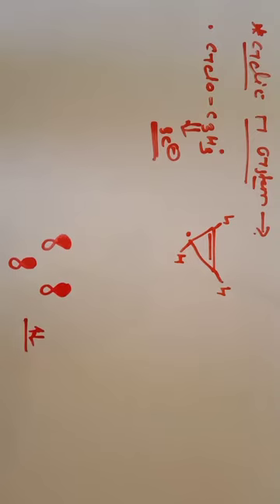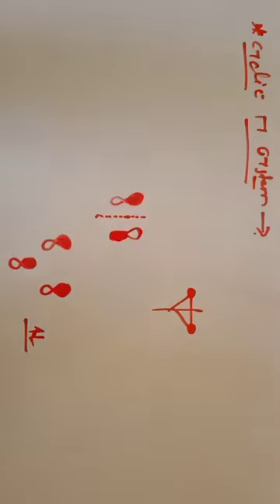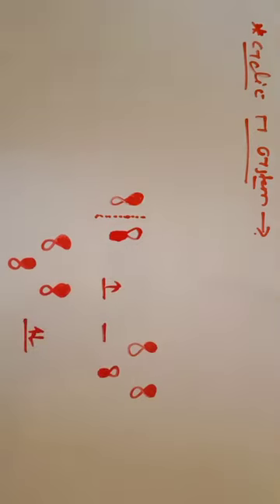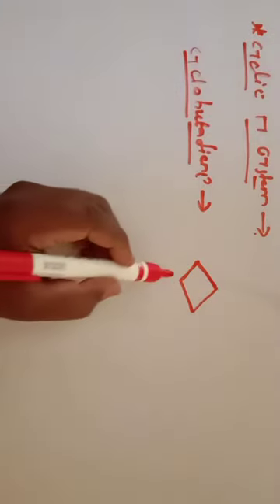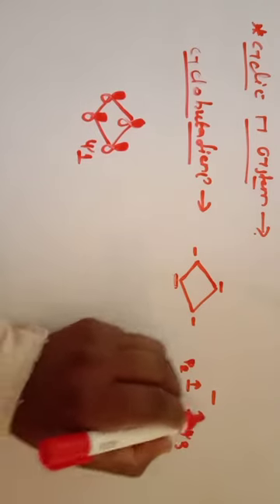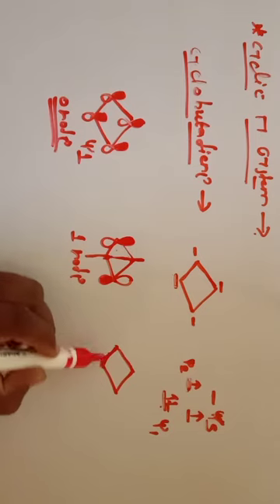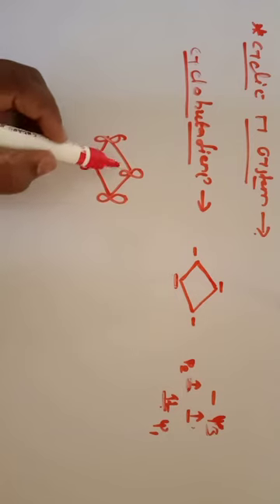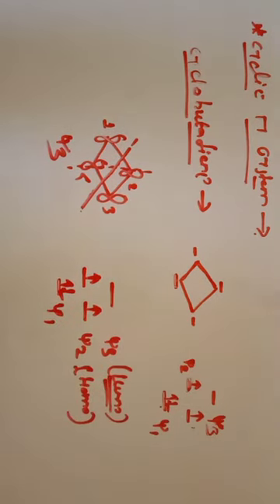organometallic chemistry lecture 12